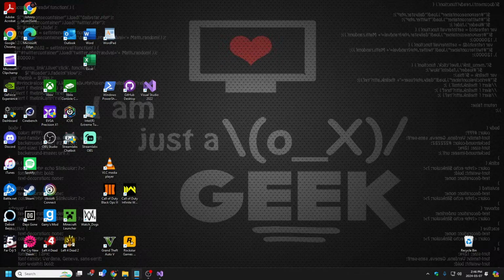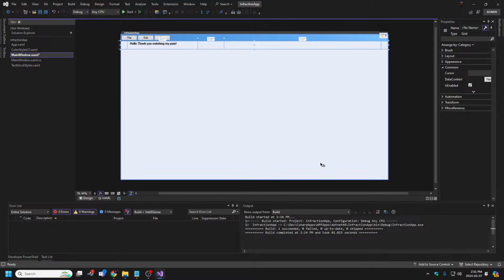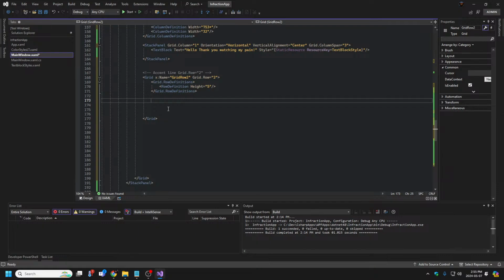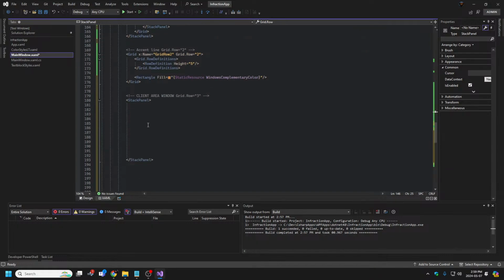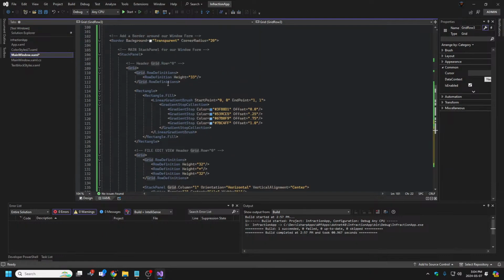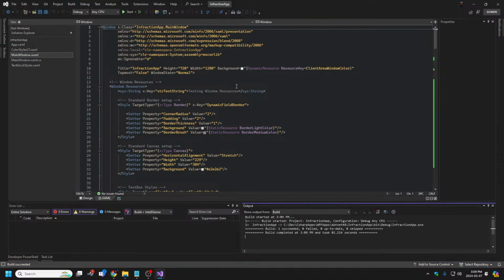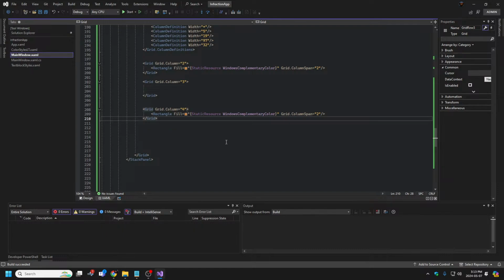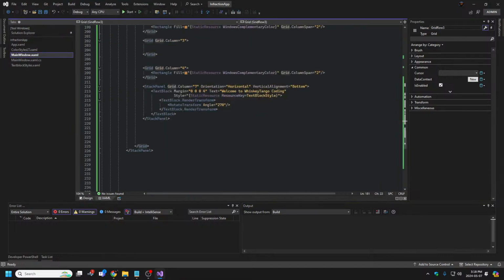"Continued creation of a WPF Application .NET" | Visual Studio 2022 ide | PTVI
Category:  Science & Technology
Subject: WPF Application .NET 4.8.1 Framework
Language: C#  and XAML language

Title: "Continued creation of a WPF Application .NET" | Visual Studio 2022 ide | PTVI